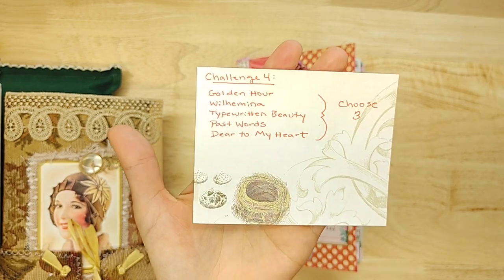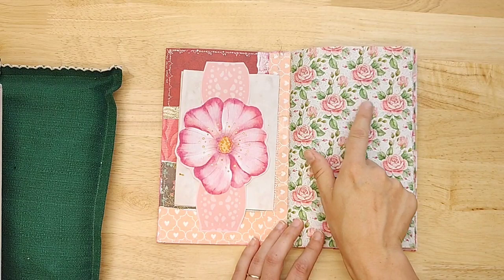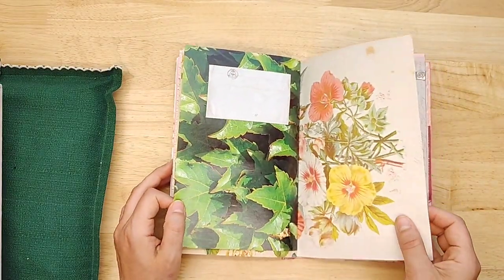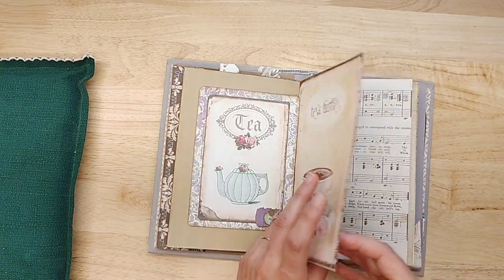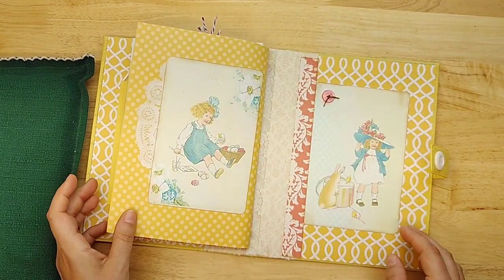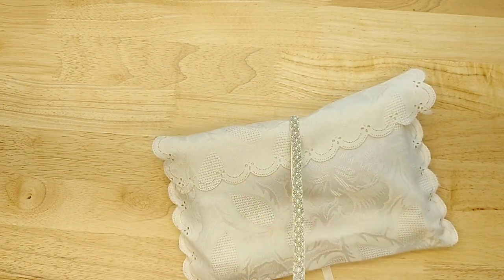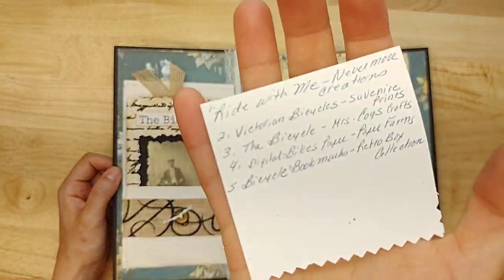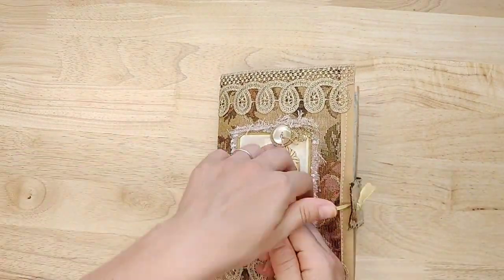Challenge 4 Announcements & Beautiful Writing Journals